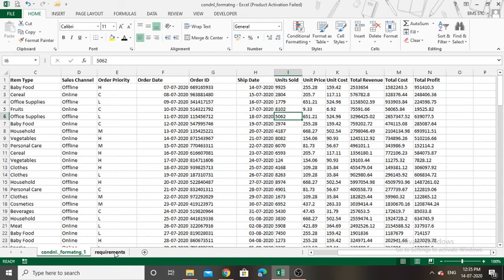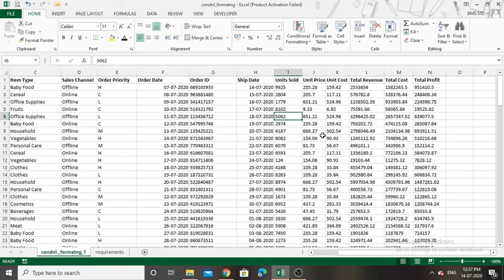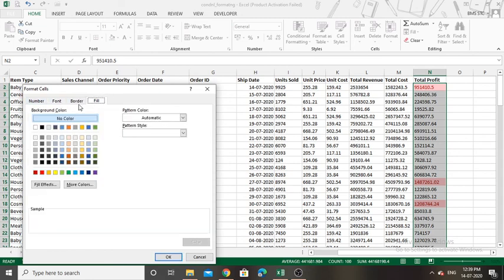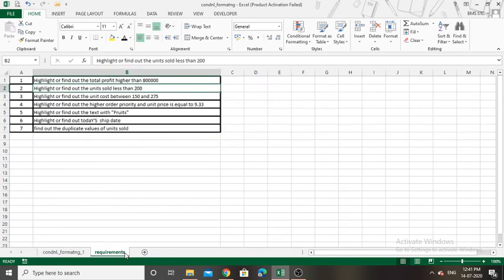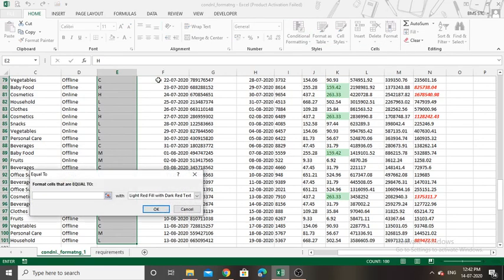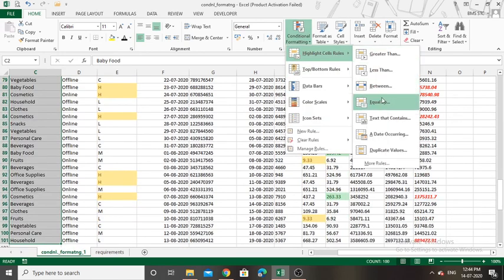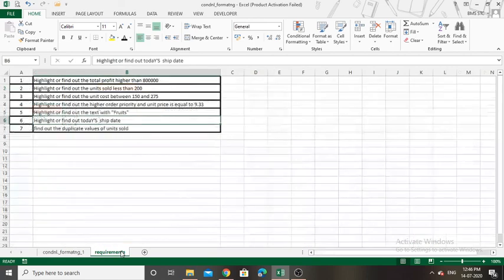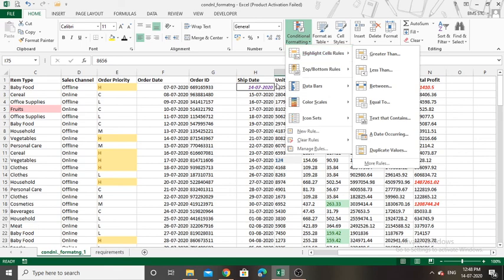Conditional Formatting in Excel : Part 1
Highlighting cell rules